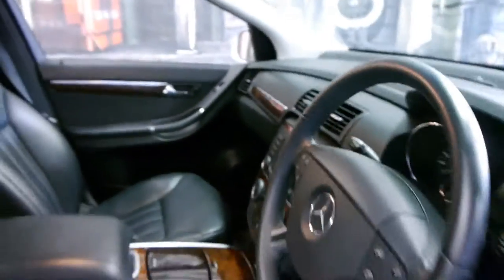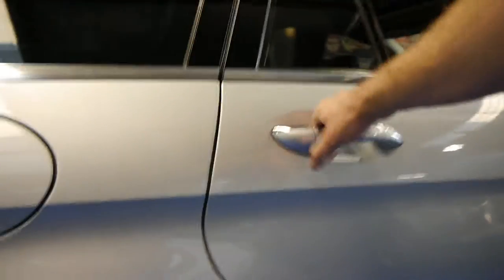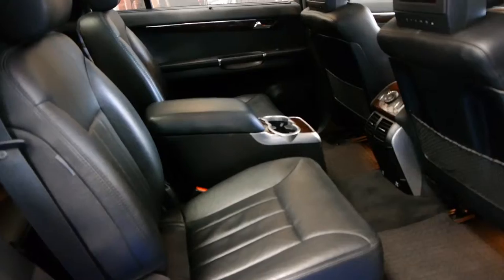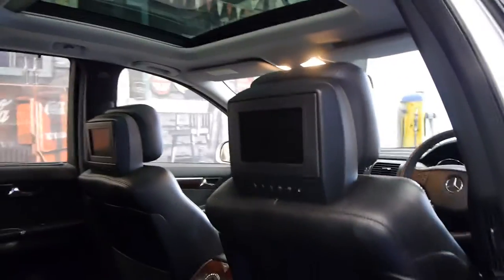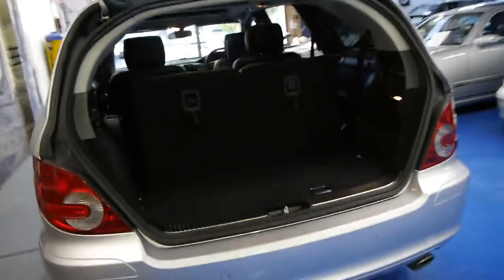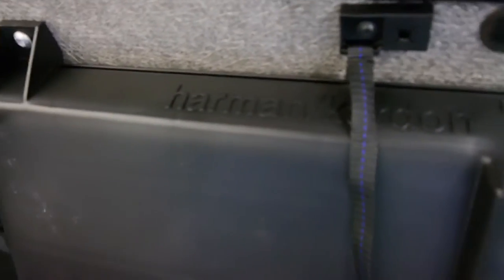Oldtimer Centre - Marrickville NSW